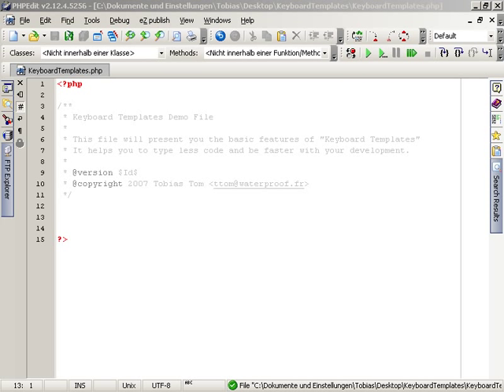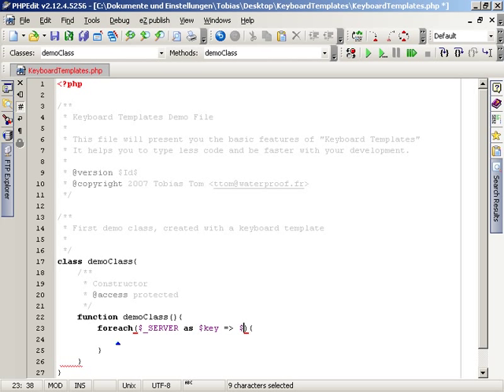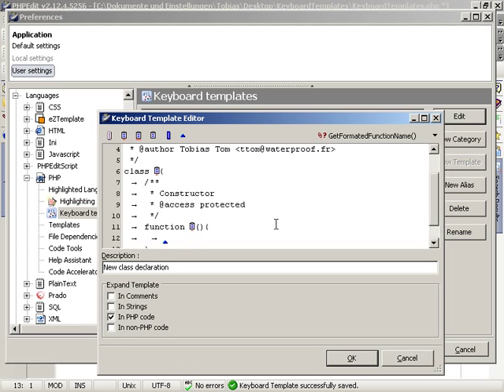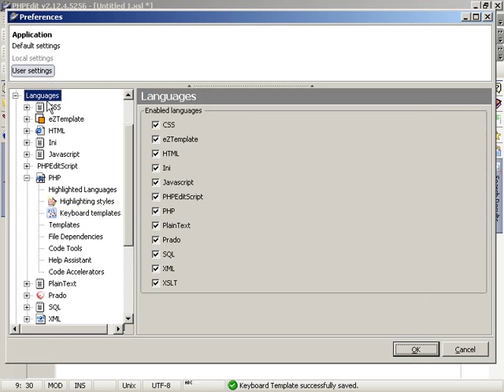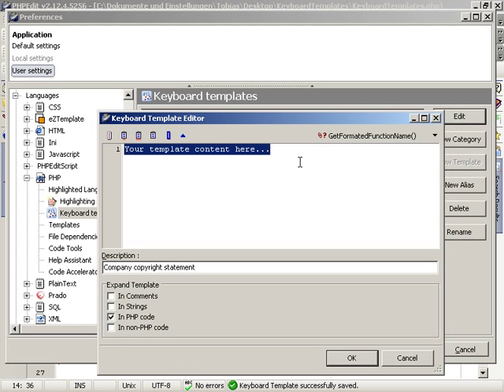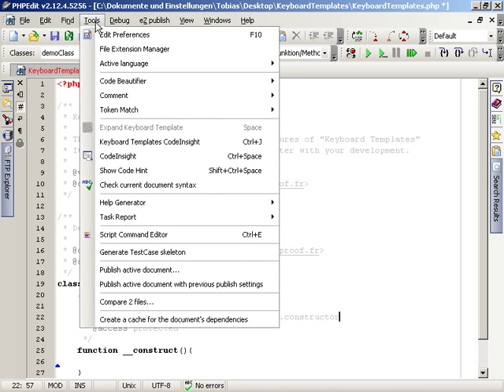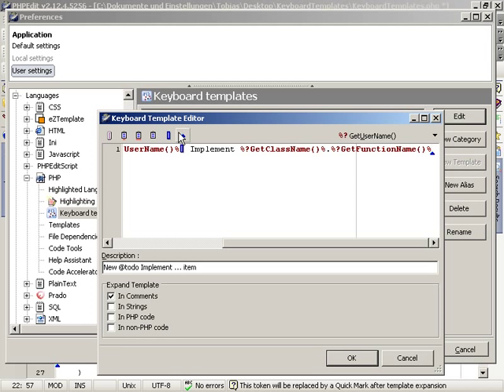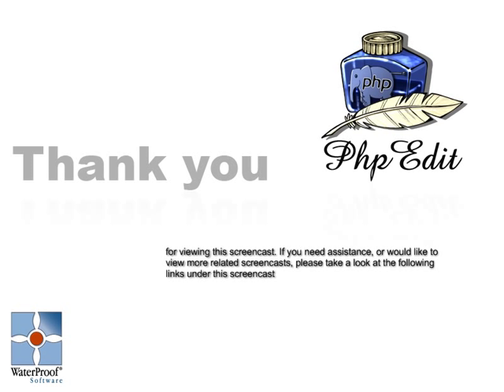PHPEdit Keyboard templates tutorial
A keyboard template is a powerful tool transforming short key combination into a powerful expanded code snippet. Take the control of this feature by watching this screencast.